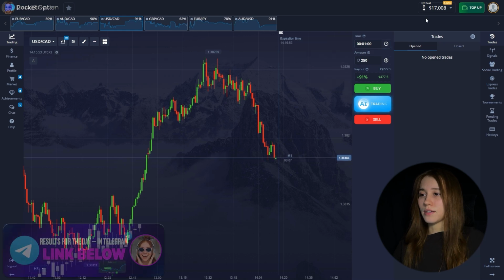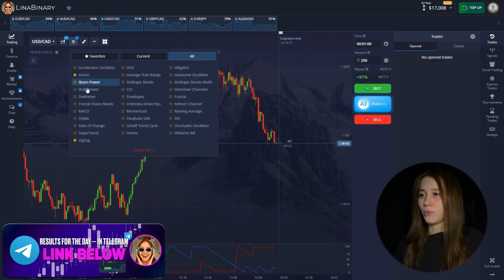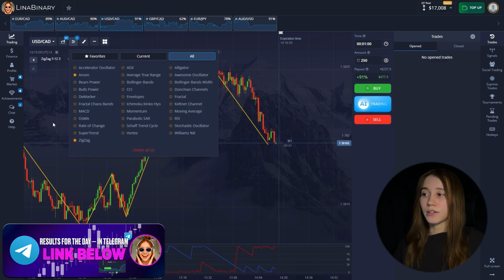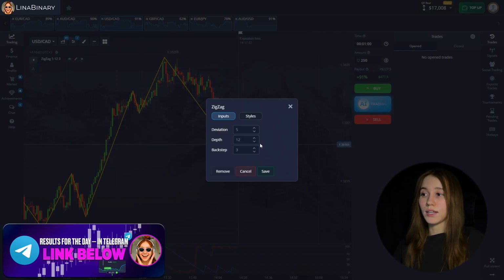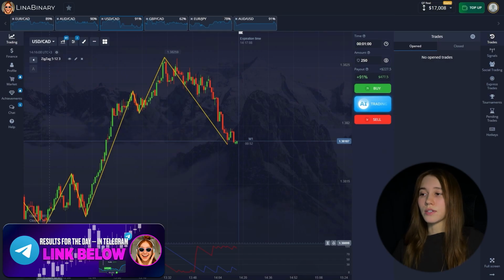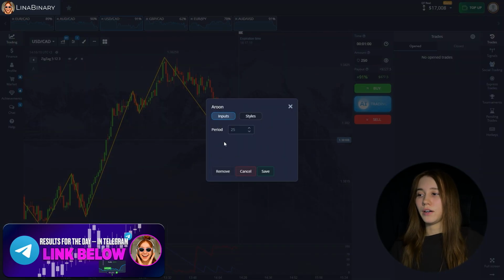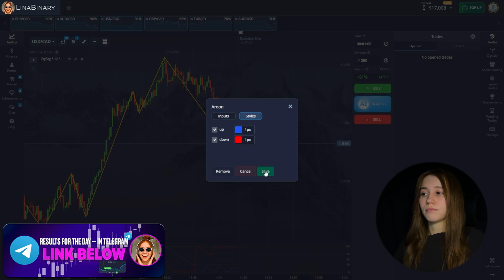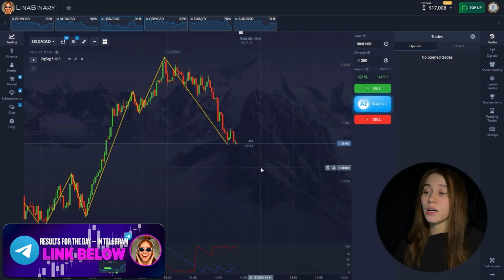🛠️ BUILD ROBUST TRADING HABITS QUICKLY | Pocket Option Copy Trade System | Pocket Option Guidance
In this video, we dive into the world of binary options trading on Broker. You'll learn how to analyze the market, choose the best assets, and minimize risks with binary options. We’ll share effective binary options strategies and tips to help you double your investments on Broker. 🔍
binary options

📈 Whether you're just starting out or have some experience, this video is packed with valuable insights. Watch our live trading sessions on Broker to see real-time strategies in action. 🛎

📢 Got questions about Broker, binary options trading, or live trading? Drop them in the comments below – we’re here to help!

binary trading basics
binary trading indicators
binary trading for beginners
binary trading market
ai trading
ai trading bot
ai trading robot